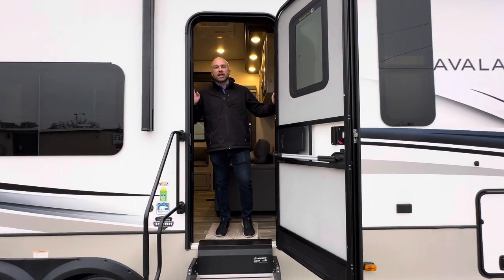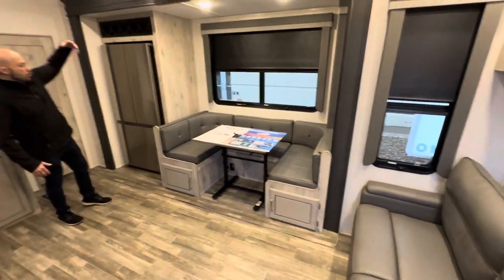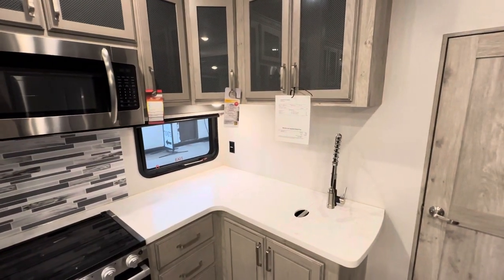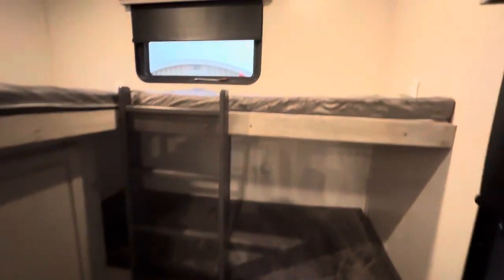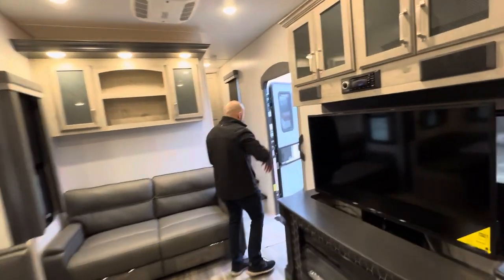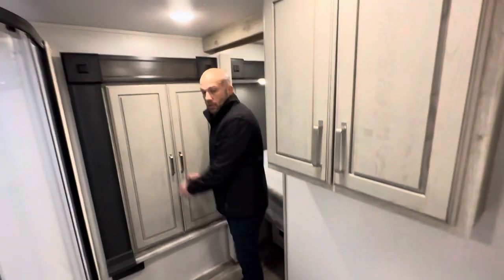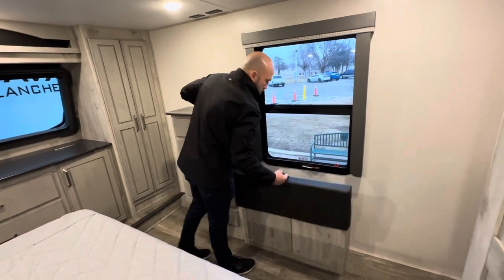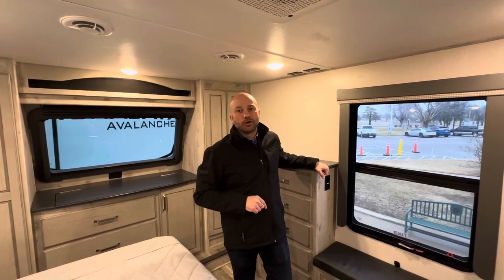Keystone Avalanche 352BH OKC RV showdown 2024